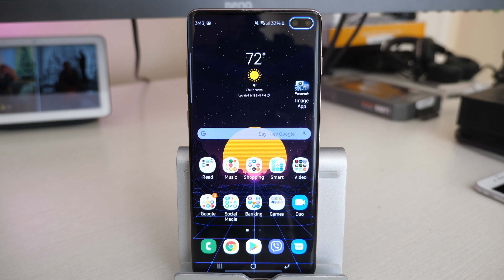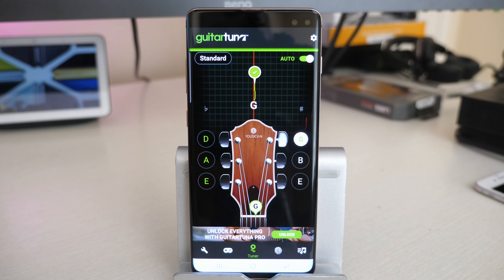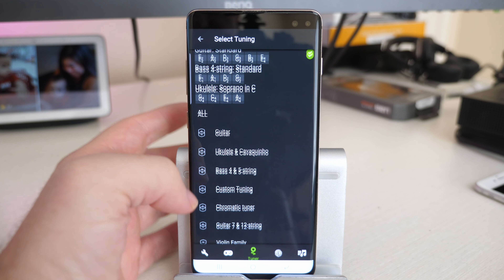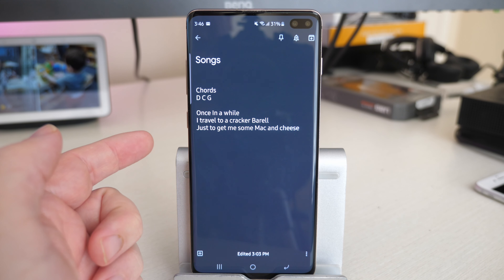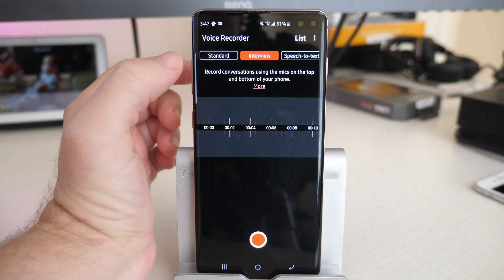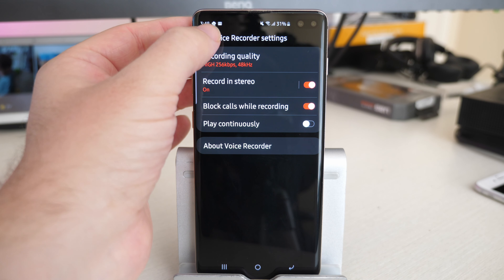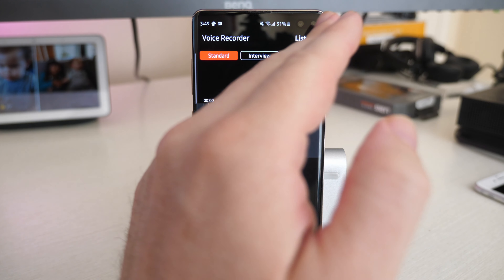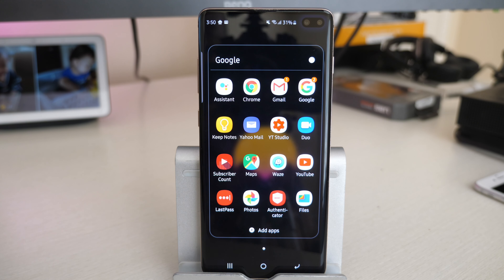Samsung Galaxy S10 3 Apps For Musicians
Musicians Apps

1. Guitar Tuna
2. Google Keep
3. Samsung Voice Recorder
3B. Voice Recorder (Alternative)